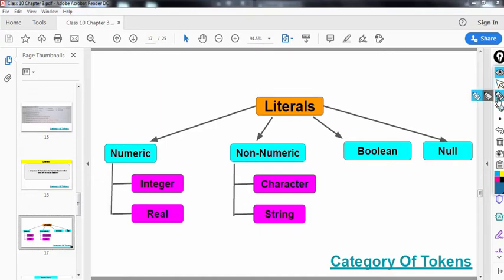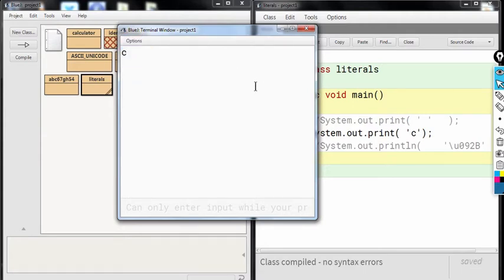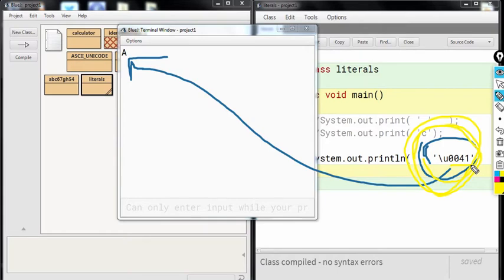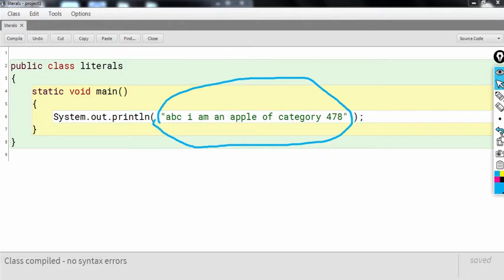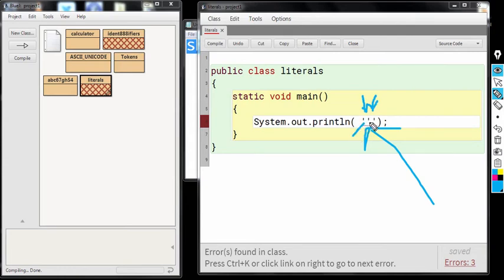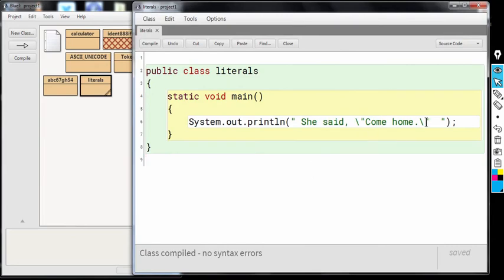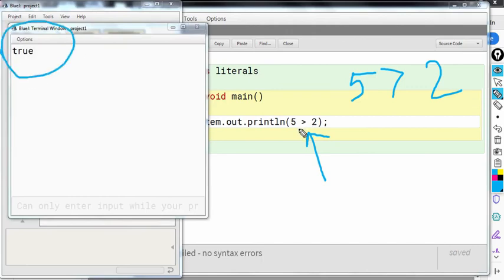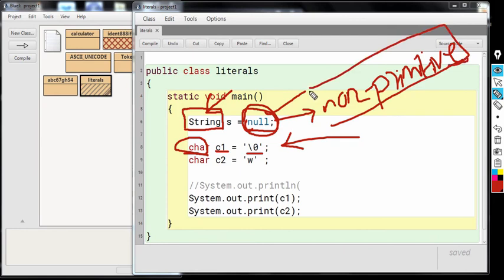Class 9th ICSE | Java Tokens(Character, String, Boolean. Null Literals) in JAVA | Chapter 4 | Part 5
TOKENS
CHARACTER LITERAL
STRING LITERAL
BOOLEAN LITERAL
NULL LITERAL Class 9th ICSE | Evolution Of Programming Languages in JAVA | Chapter 1 | Part 1

Java programming
Object-oriented programming
Java syntax
Java development
Java tutorials
Java examples
ICSE computer science
Java applications
Java libraries
Java fundamentals
Java inheritance